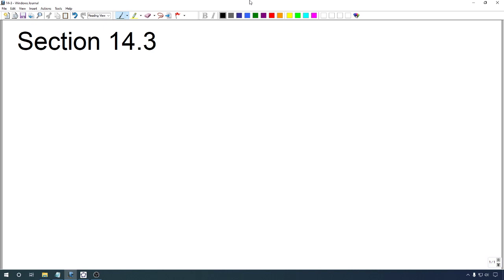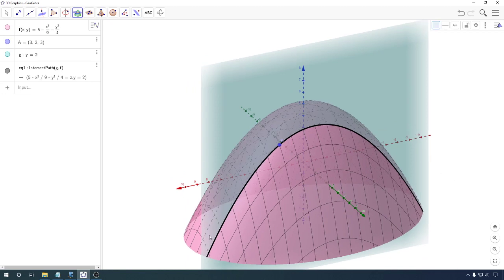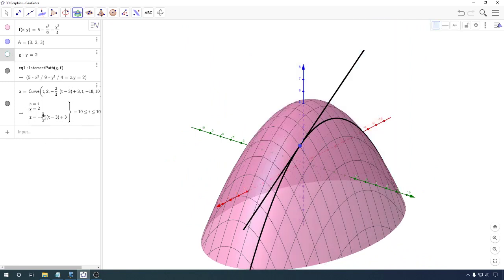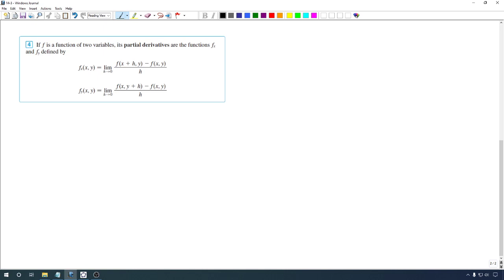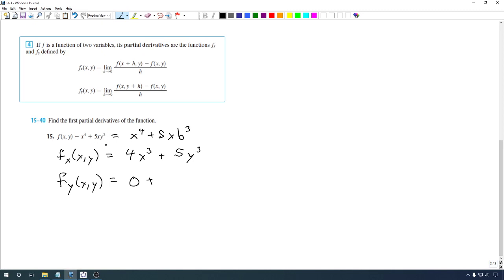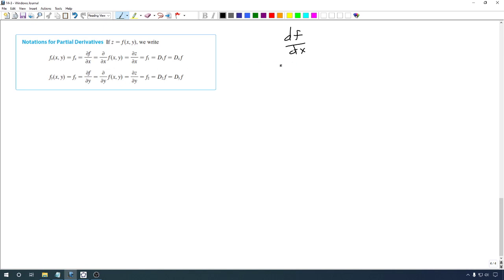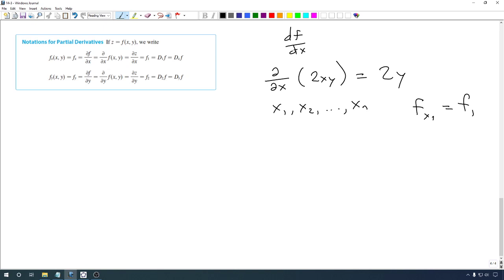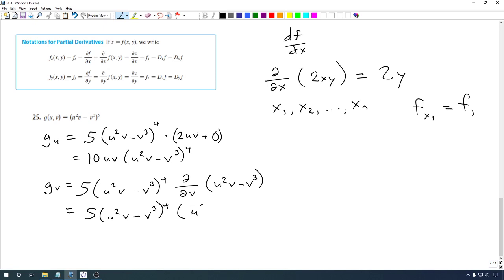Calculus 3 Section 14.3 - Part 1 : Partial Derivatives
Part one of section 14.3. We define the partial derivative of a function of several variables.